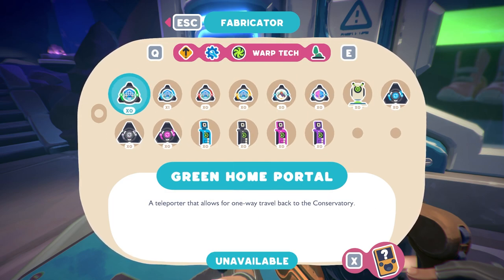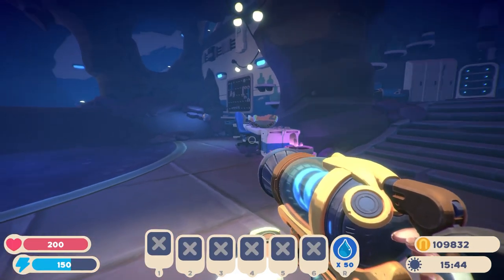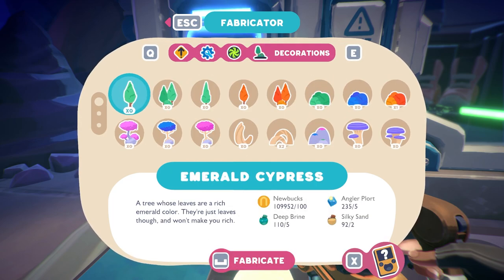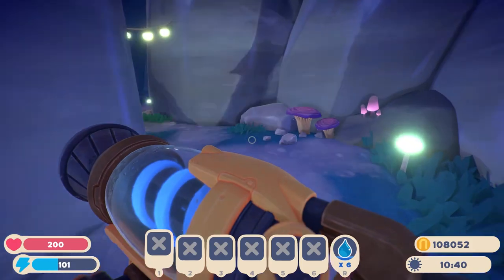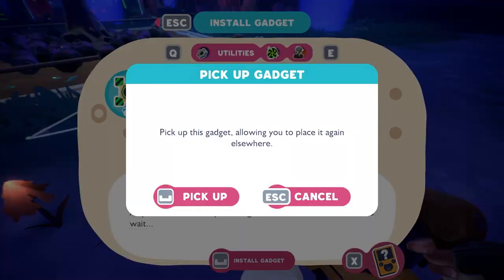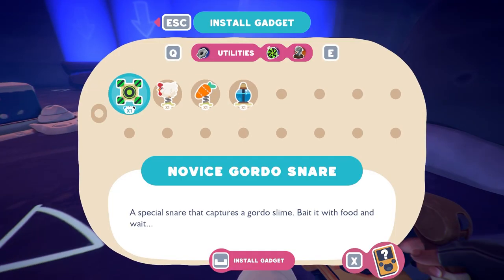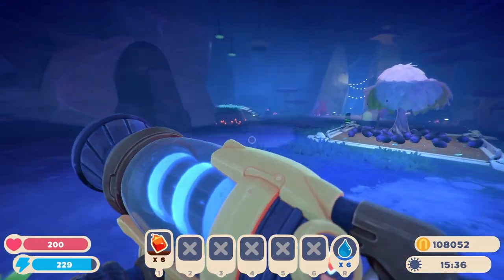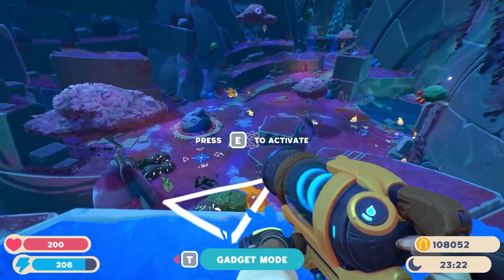Slime Rancher 2 - SLIMES! CAMERA! ACTION! Scouting Locations for pre-production!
IT'S FINALLY HERE! Price jumps into Slime Rancher 2, the sequel to one of his favorite games of all time. We will explore beautiful vistas, catch and raise all sorts of wiggly friends and expand our ranch into a slime paradise!